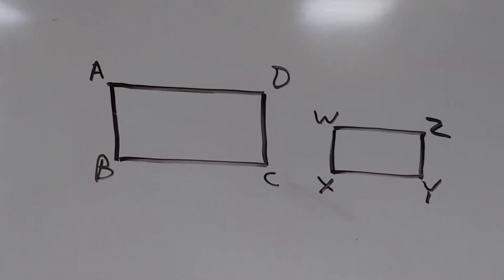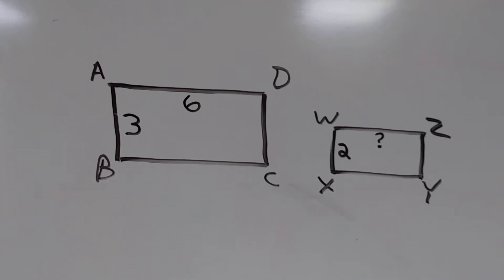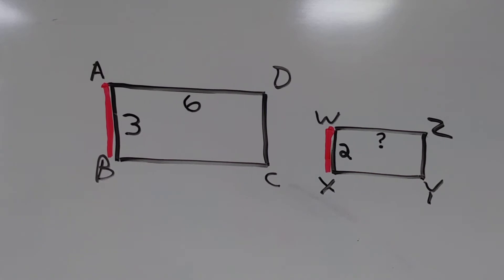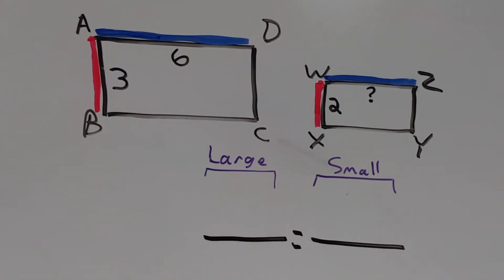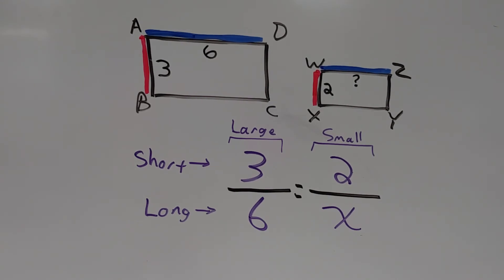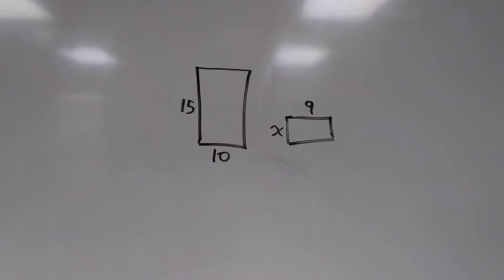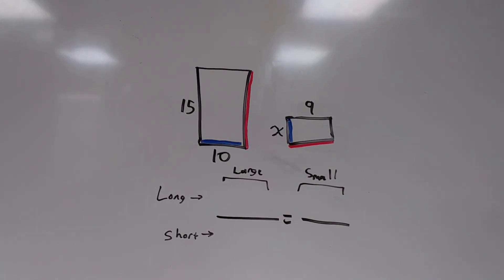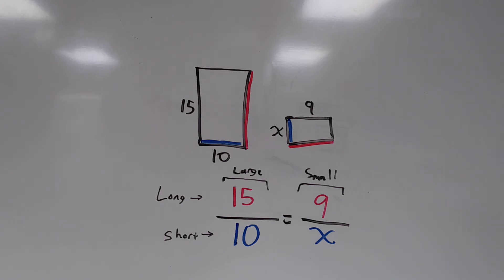Proportions for similar figures - Set up rectangles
Setting up proportions for similar rectangles